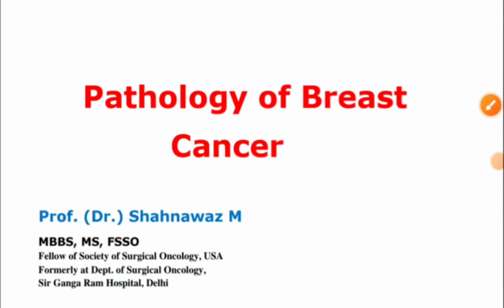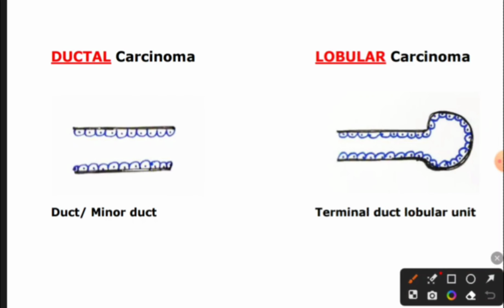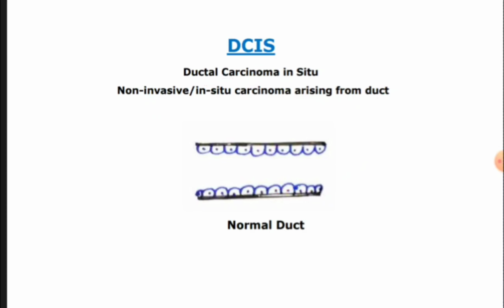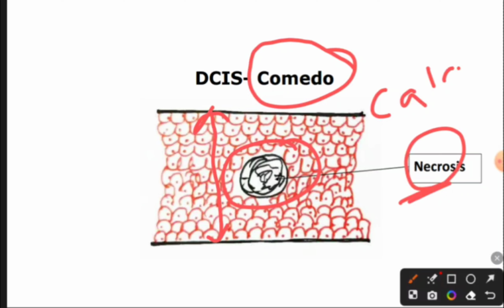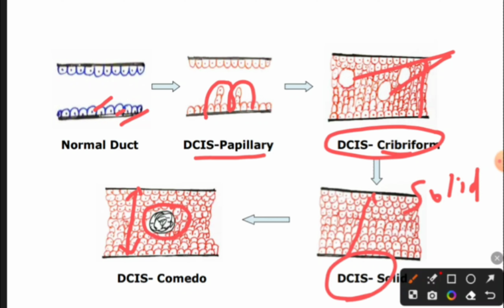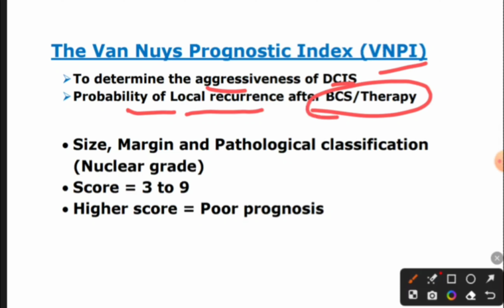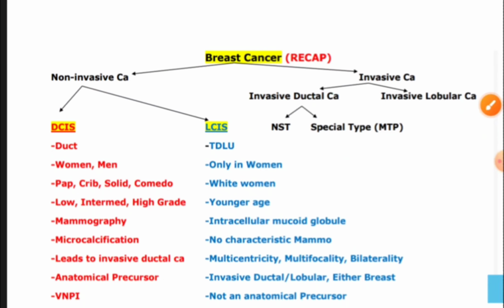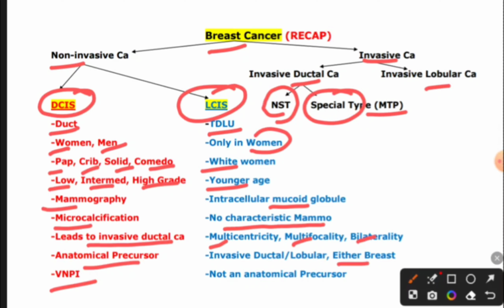Breast Cancer - Pathology (DCIS & LCIS) || Lecture on Breast Cancer ||Dr. Shahnawaz M